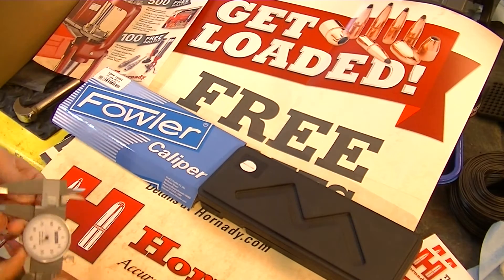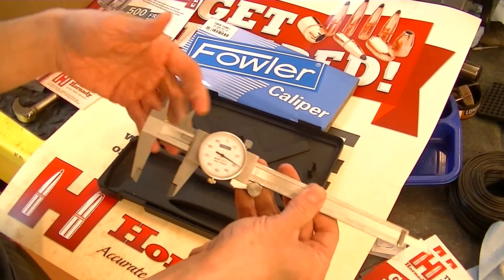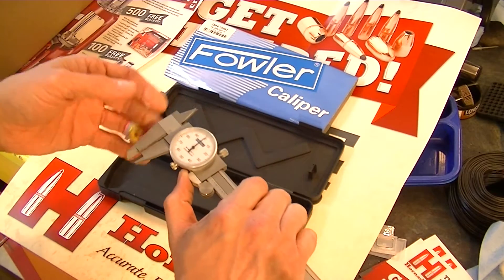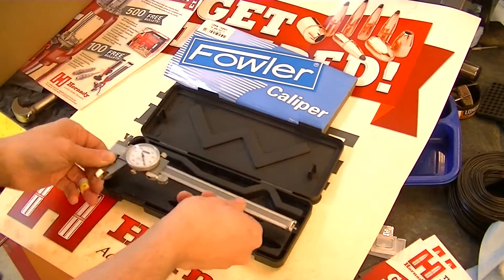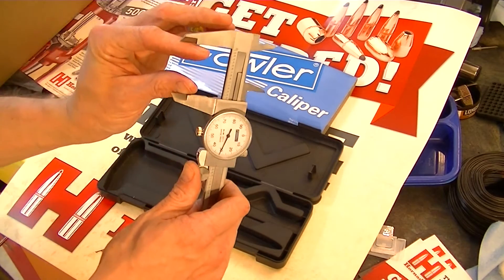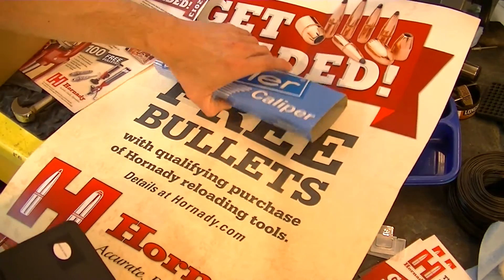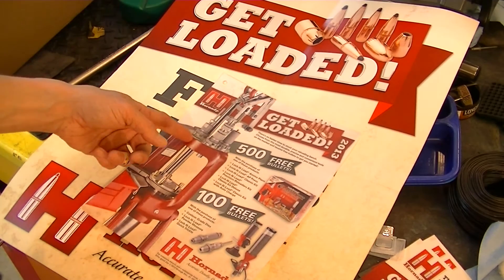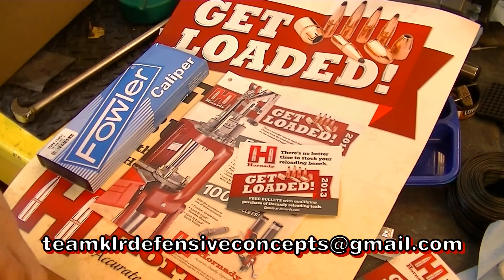Tip storing and zeroing dial calipers. Hornady 2013 campaigne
An explanation of the proper way to store your precision measuring equipment, this video covers the analog dial caliper but the same principals apply to other devices.

An explanation of how to zero analog dial calipers.